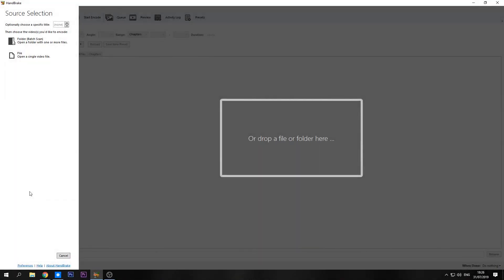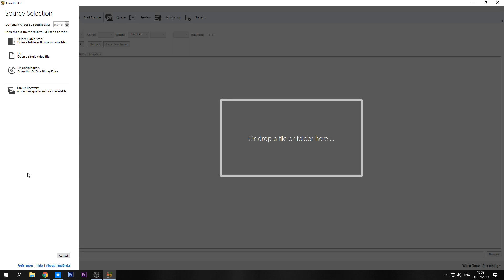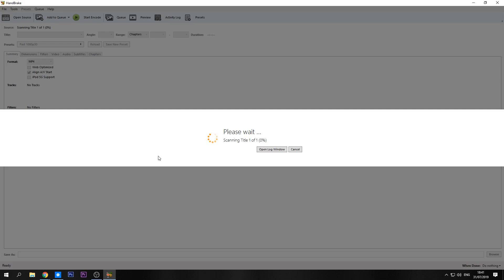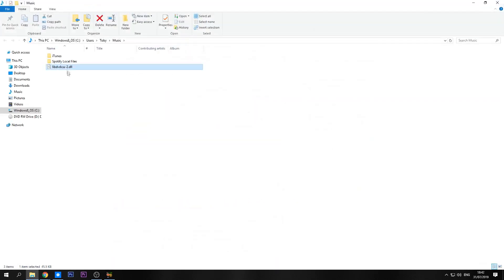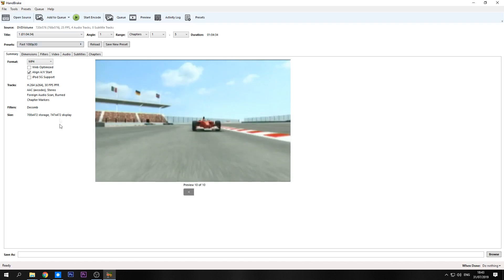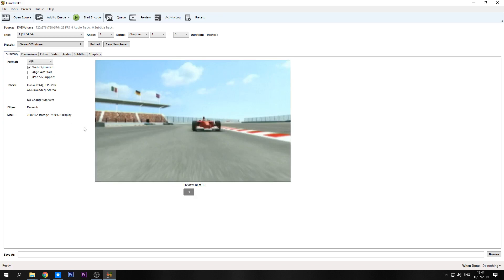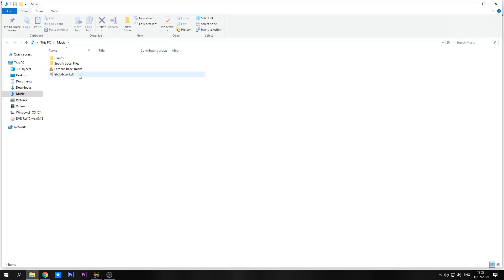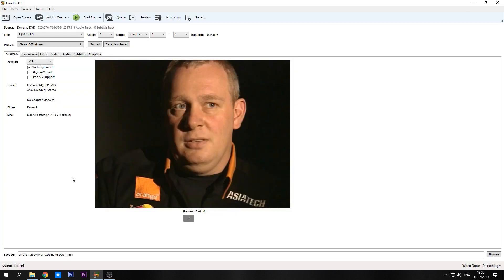Converting Your Old DVDs to MP4 | Computing Tutorial (Handbrake)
No longer have a way to play your old DVDs? With a program called Handbrake, there is a solution; whereby you can convert your old DVDs to an mp4 format, which can then be viewed on your computer or transferred to a hard drive or USB to view elsewhere. Today, I'm going to be walking you through how to convert your old DVDs to a MP4 format using the Handbrake program.